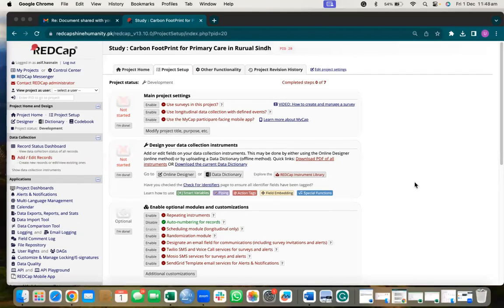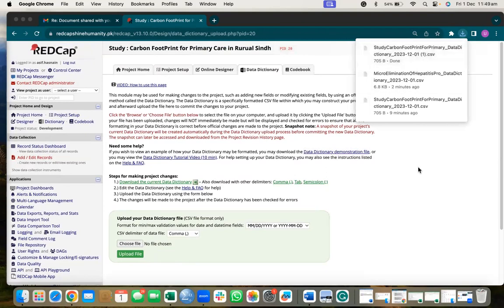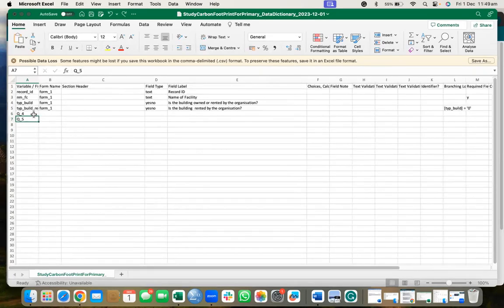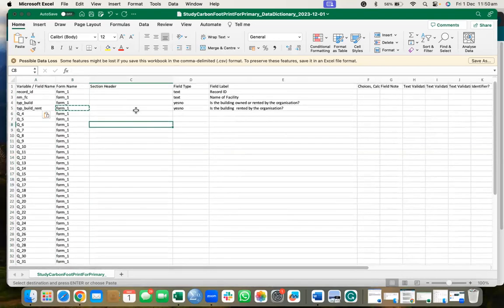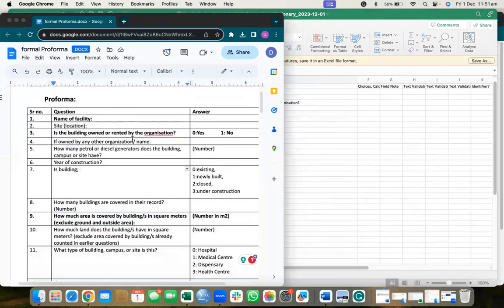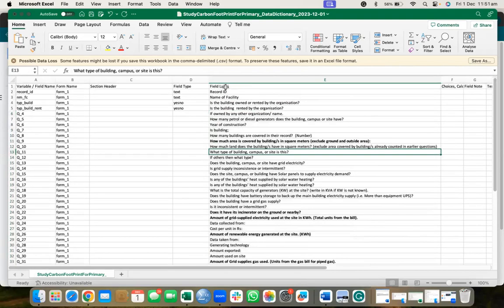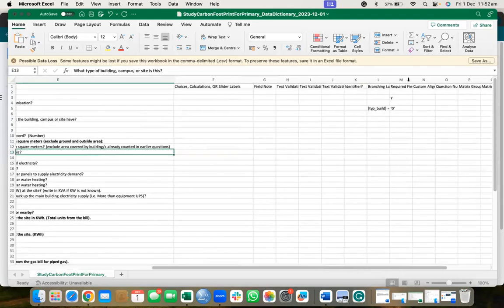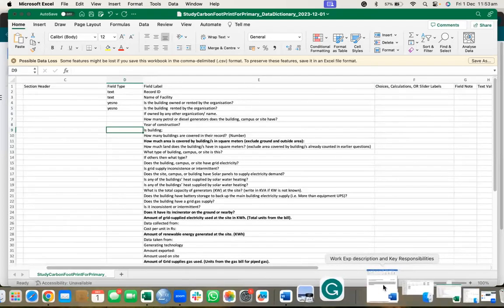REDCap 6 Importing Questions to Survey (Data Dictionary)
How to quickly add multiple questions from a pre-made survey on REDCap. (How to Use Data Dictionary)